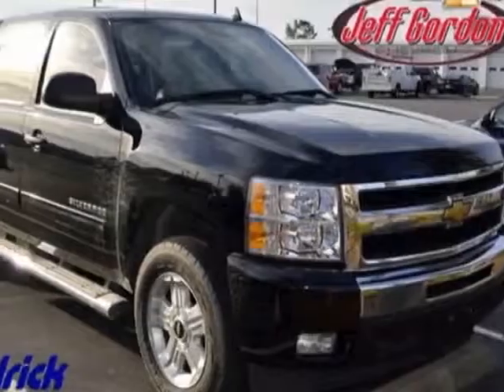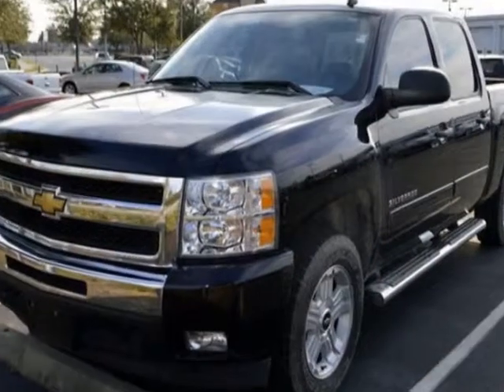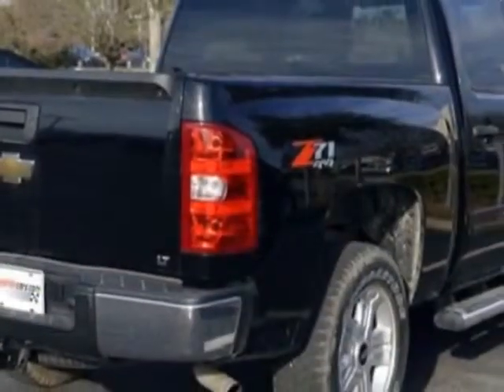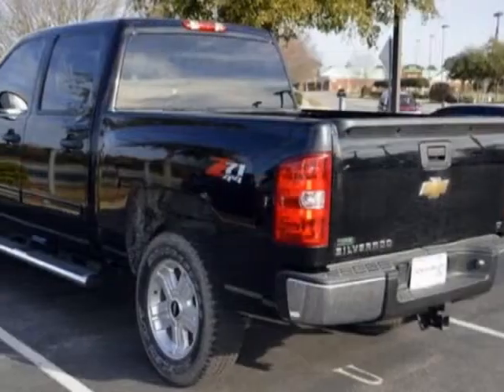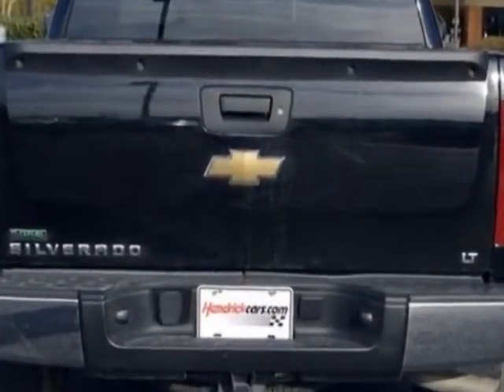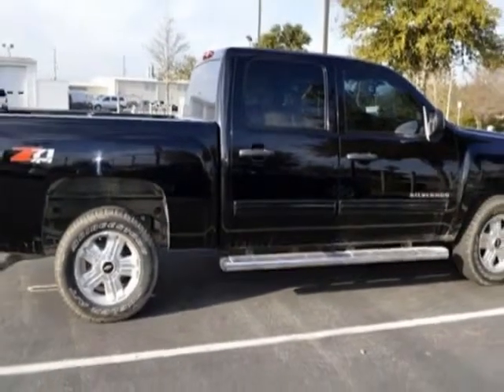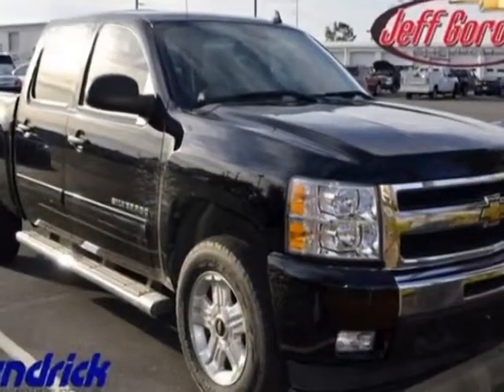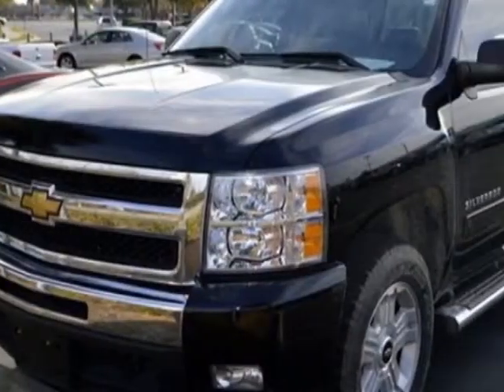2011 Chevrolet Silverado 1500 4WD Crew Cab 143.5" LT Truck - Wilmington, NC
Jeff Gordon Chevrolet, Wilmington, NC - Chevrolet Silverado 1500 4WD 143.5" LT